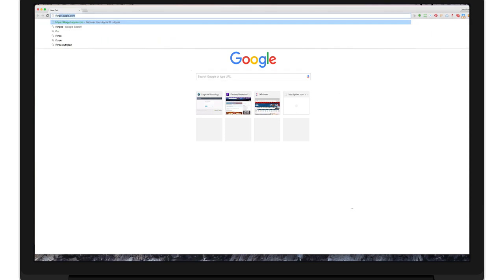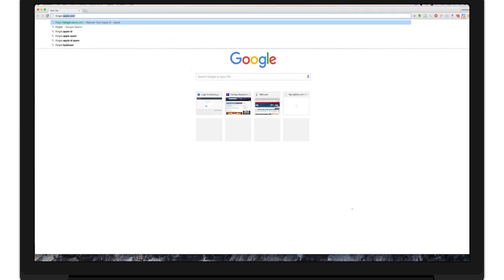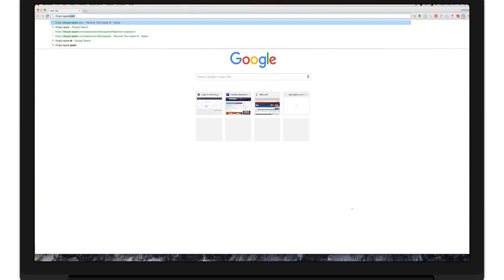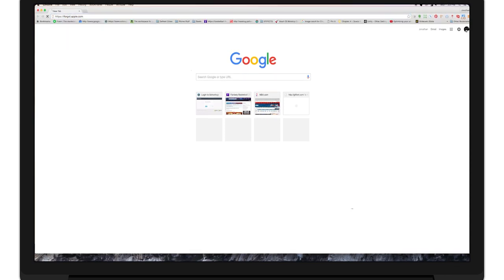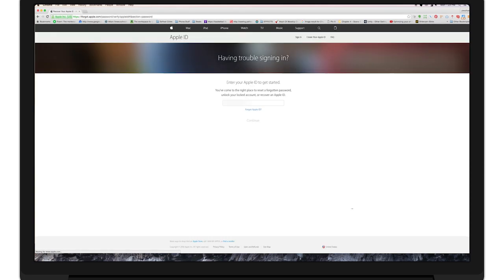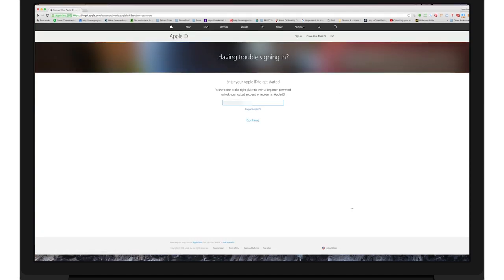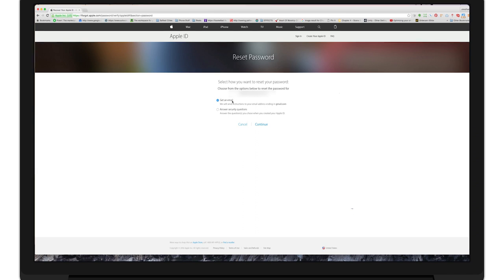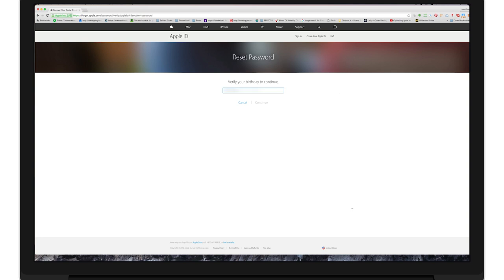How to Recover iCloud Password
iCloud allows you to access your music, photos, videos, contacts, and documents via iPhone, iPad, iPod, wherever you are. It makes files share, sync and backup so much easier. It only needs you to do one thing: remember your iCloud account. You're required to sign in with your iCloud when you backing up files to iCloud, restore data from iCloud backup or try to use "Find My iPhone". If you forget the iCloud password or even the Apple ID, you may want to kill yourself. In this video we simply demonstrate how you can recover the iCloud passwords in both occasions.